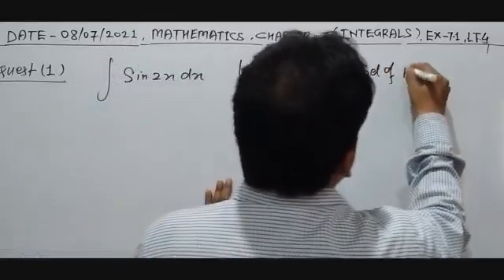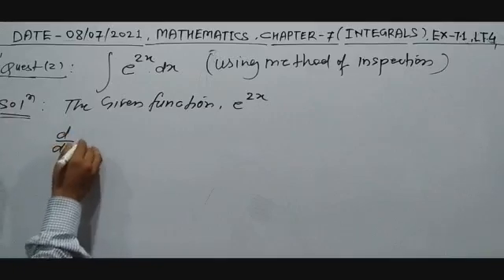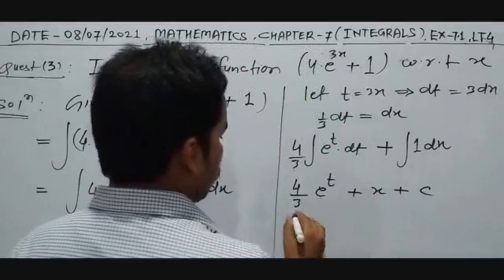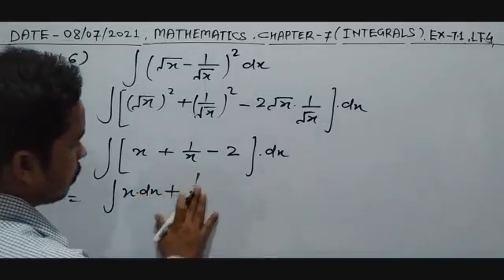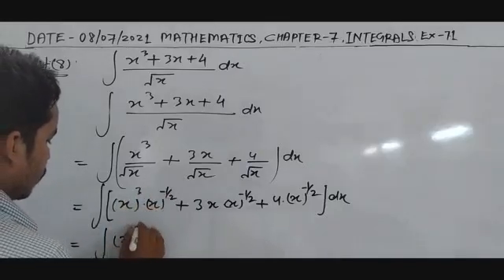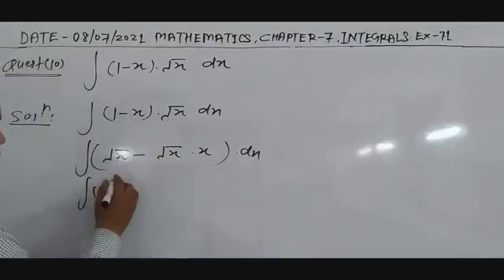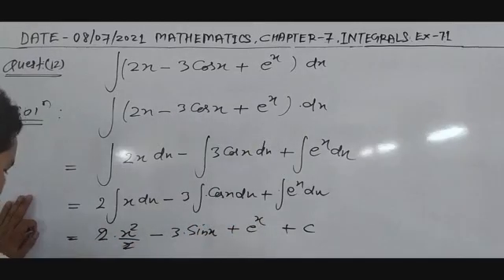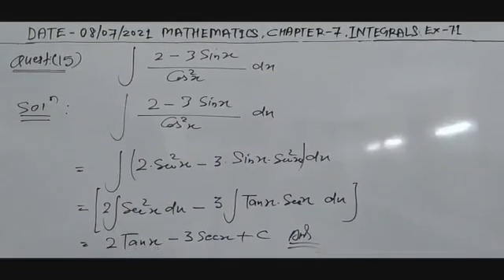Class XII th Mathematics 08 07 2021 By Mr.Pawan Kumar Prajapati, Integrals Lt.4 Exercise 7.1